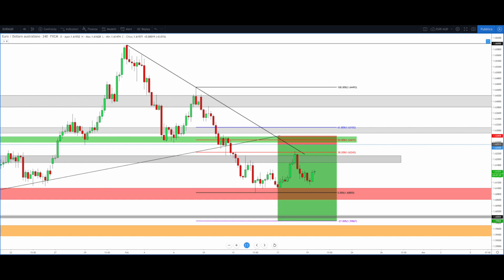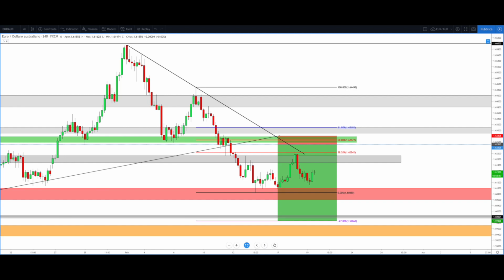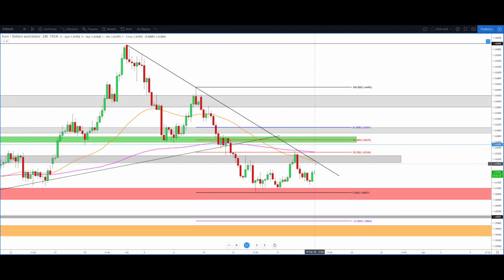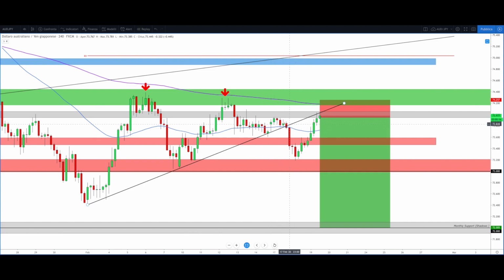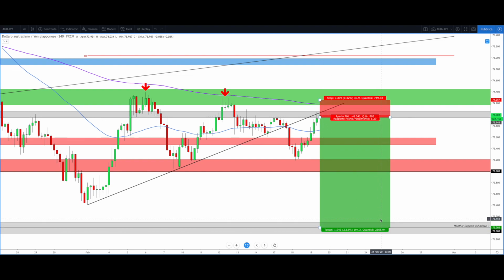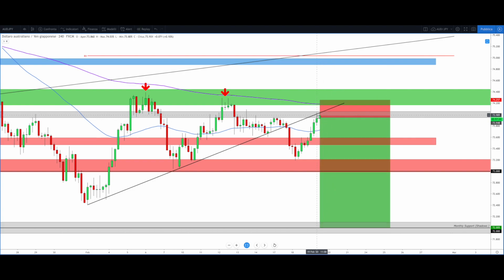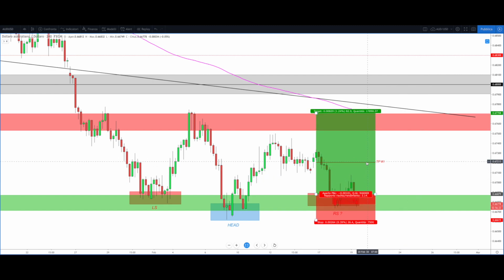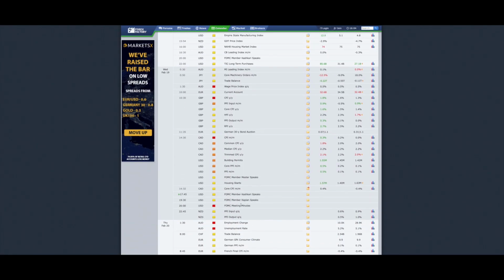CLC Free Watchlist | Episode #20